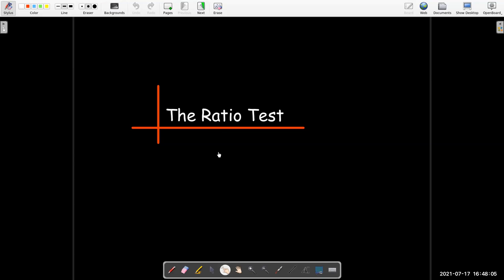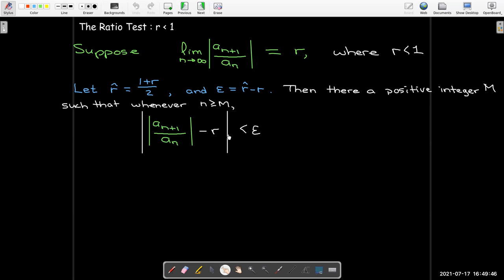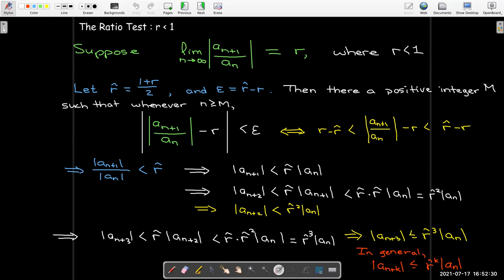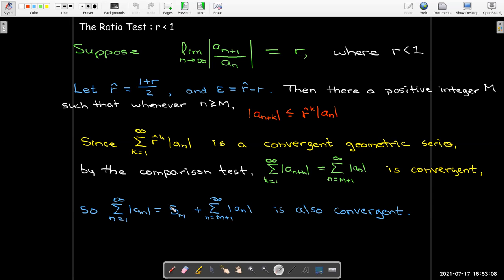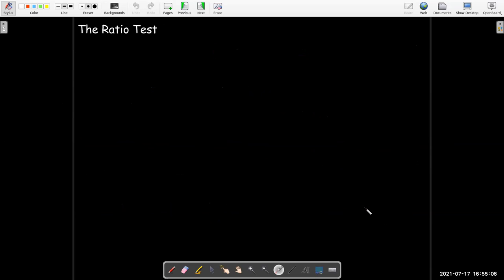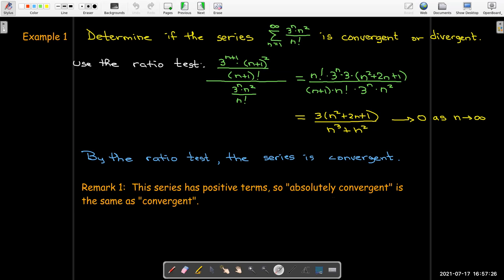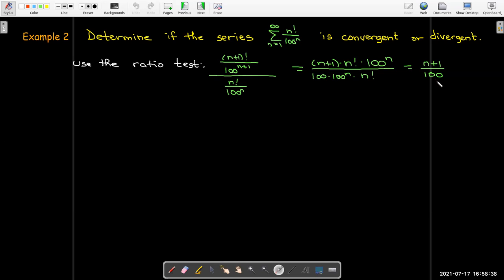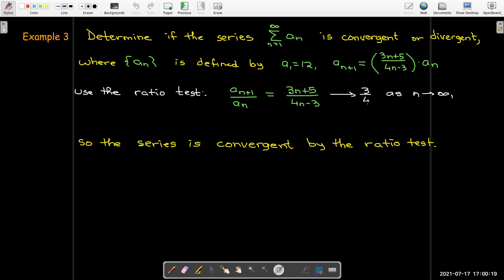The Ratio Test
We explore the Ratio Test which can be used to test for absolute convergence of series.